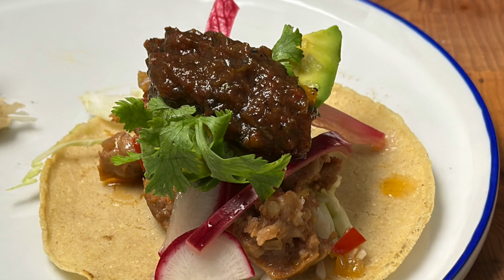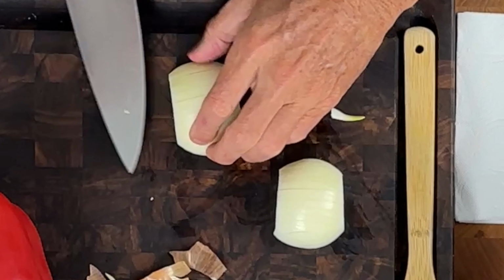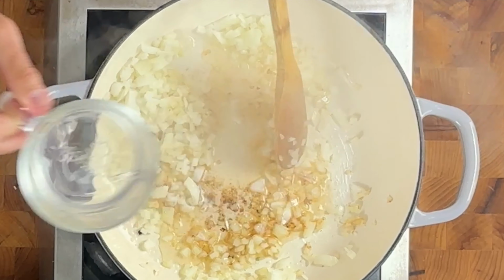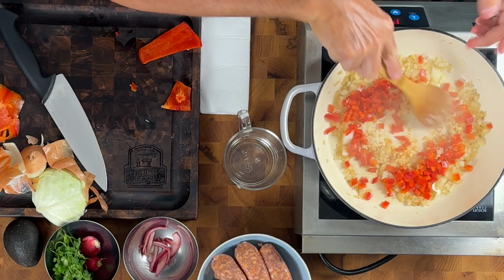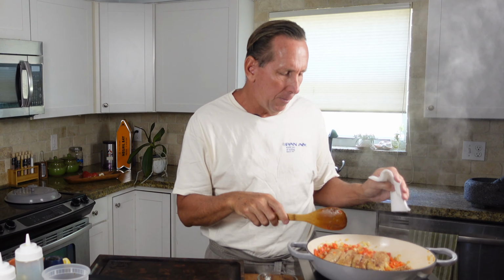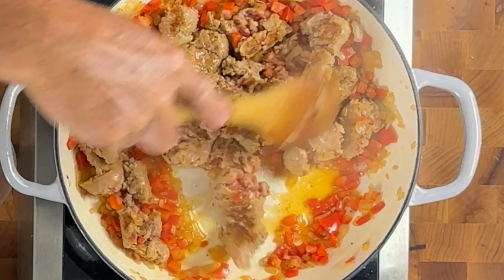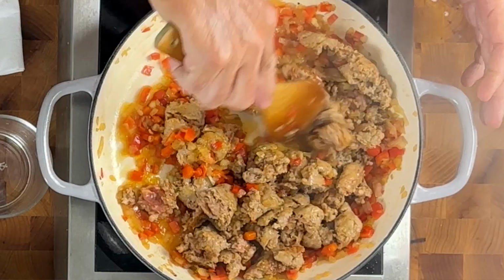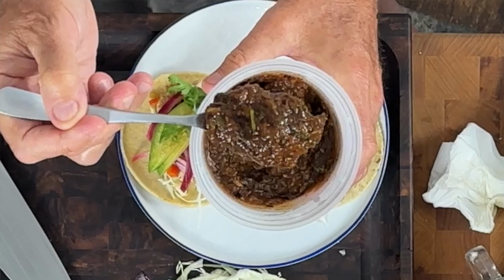Sausage and pepper tacos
This cooking class teaches you how to make sausage and pepper tacos with fresh tacos from masa harina from   @Masienda  hope you enjoy it!

⬇️⬇️ RECIPE INGREDIENTS ⬇️⬇️

• 1 onion
• 1 red bell pepper
• 5 Italian sausage links
1/2 head green cabbage
2 radishes
bunch fresh cilantro
1/2 red onion pickled or raw